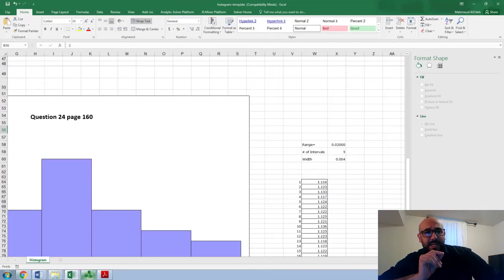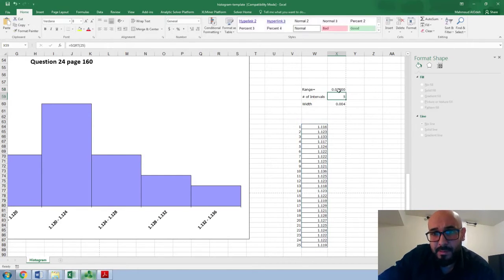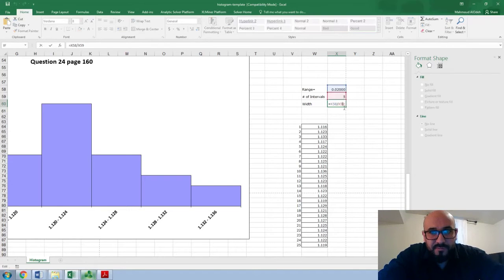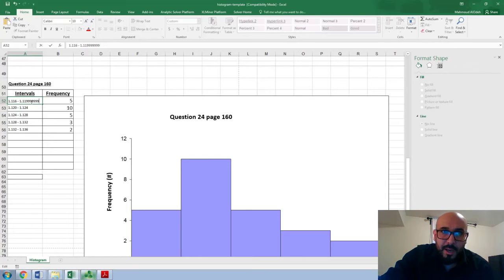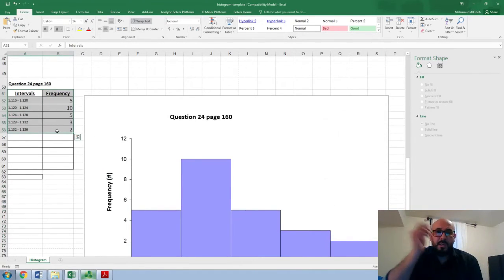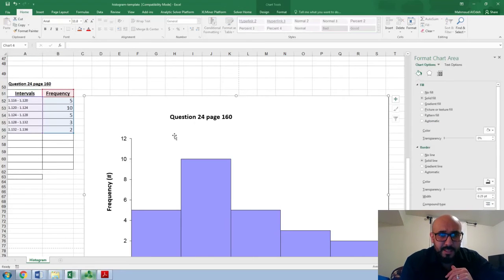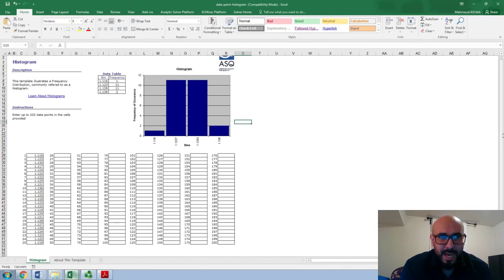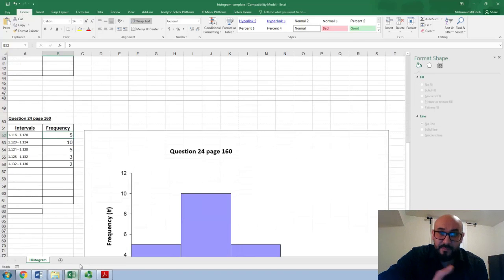Creating A histogram Q24